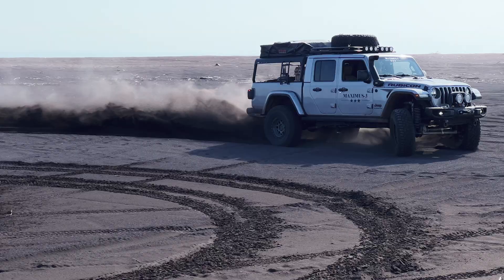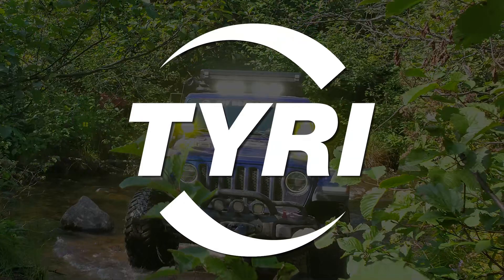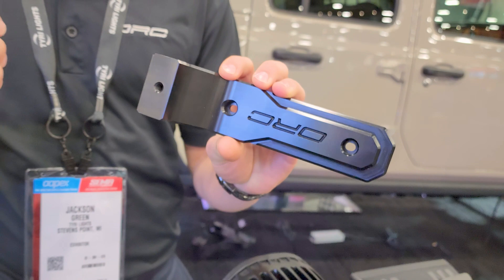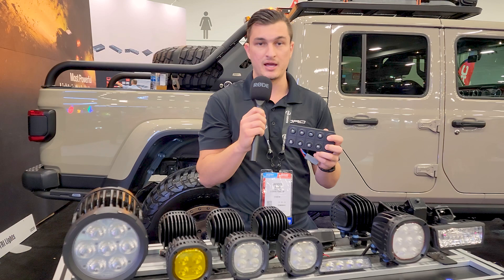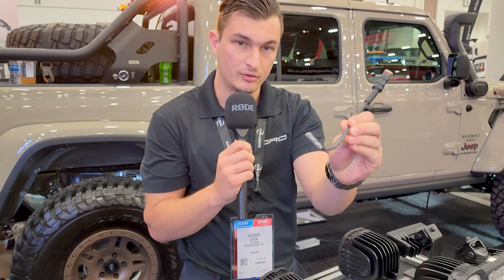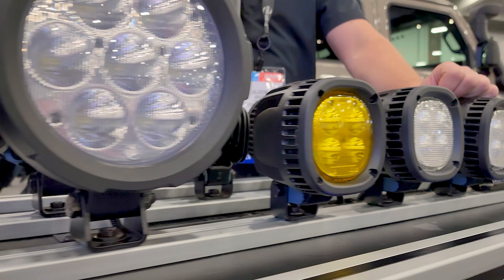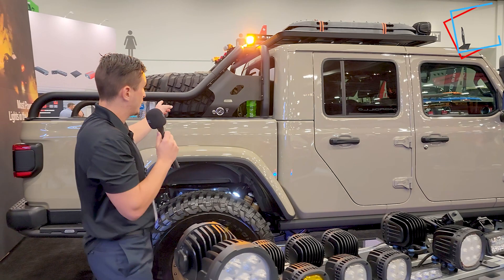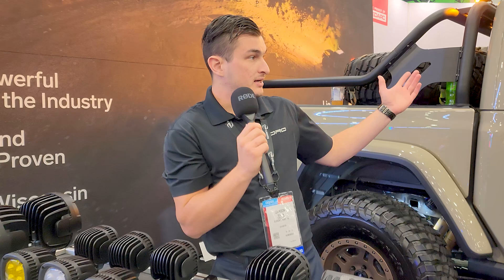Tyri Lights, Off Road Concepts, and Maximus-3 at SEMA 2022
We visit the Tyri Lights booth at the SEMA show to showcase the latest products from Tyri Lights, Off Road Concepts, and Maximus-3. With their rugged design and innovative technology, these two companies are leading the way in the world of Jeep and off-road accessories. Watch as we highlight the features and benefits of their new lighting systems and modular roof racks, and see how they perform on the trails. Whether you're a Jeep enthusiast or just looking for the best accessories for your off-road adventures, they have something for everyone. Don't miss out on the latest from Tyri Lights, Off Road Concepts, and Maximus-3, and get ready to upgrade your Jeep with the best gear on the market! Follow the links to each company's website to find out more!